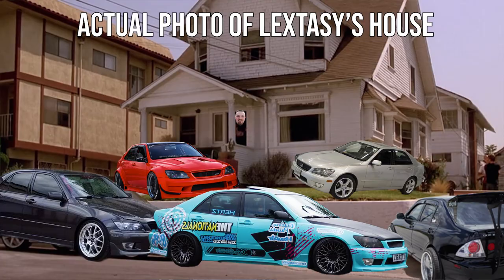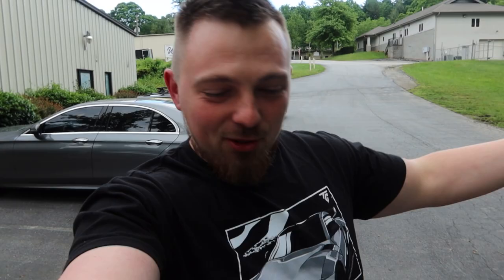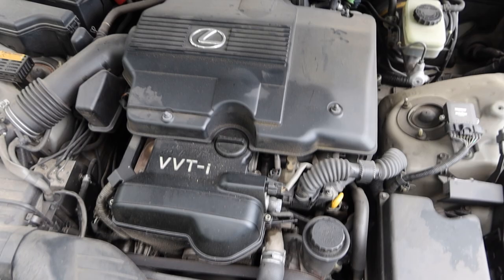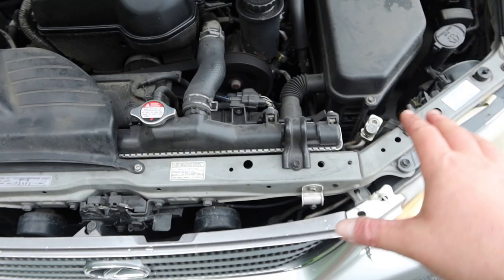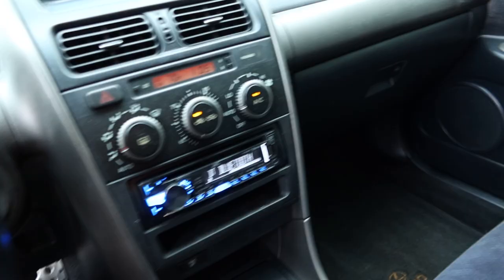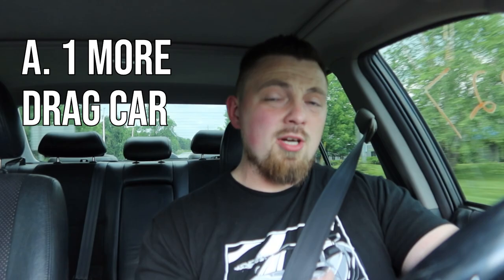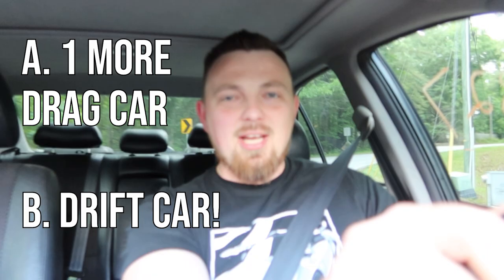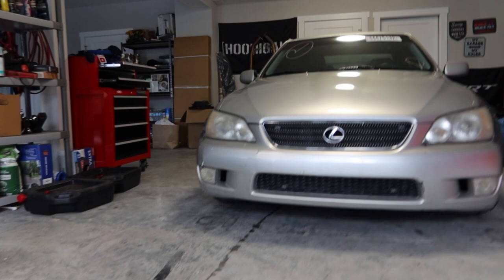I Bought A 200K Mile $975 Lexus IS300 With The Legendary 2JZ Engine From Copart! Drift Or Drag Build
$975 get you a Lexus with the legendary 2JZ motor! How cool is that?! What would you like to see us build a drift car or a drag car?

Thank you ssooo  much for all your support!
Let's grow the Lextasy Crew on YouTube!!
At 10,000 Subscribers we wrap the cars whatever color you choose!
I'm here for your entertainment!

If you're not following me on Instagram you're missing out on a lot of the back stage footage and early reveals!
IG Name: Mr.Davidchuk